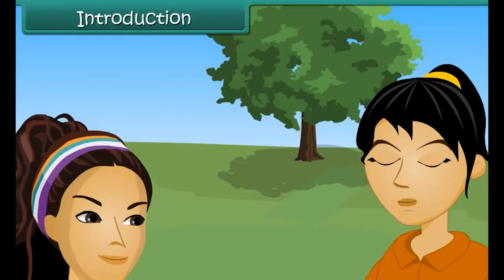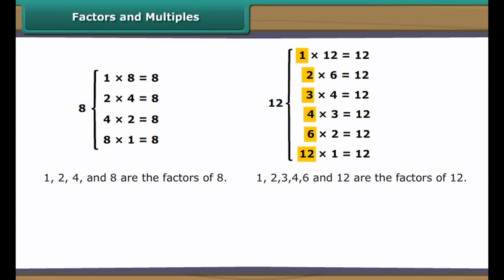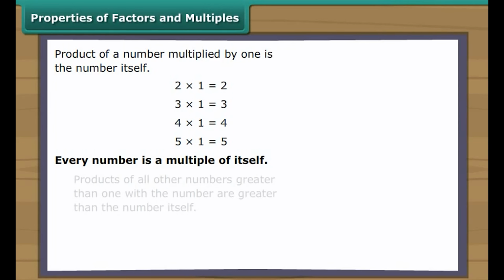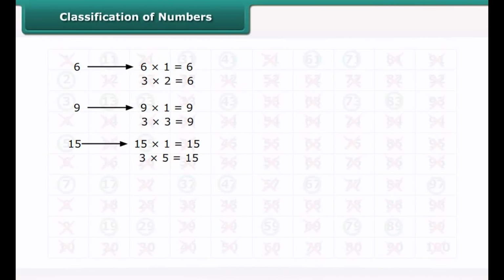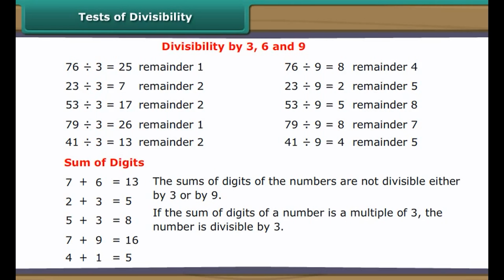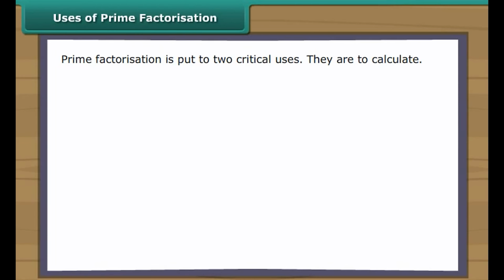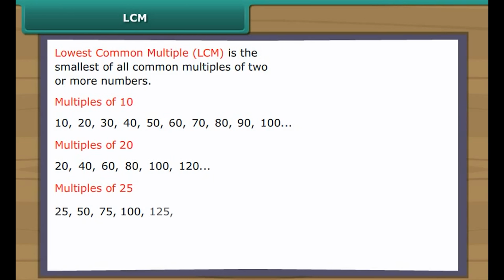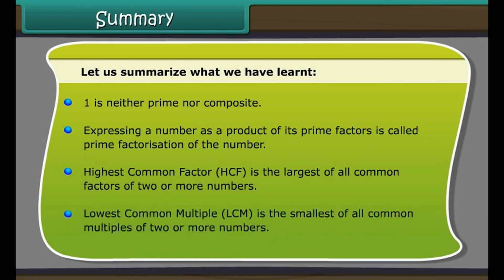Class 6. Mathematics Playing with Numbers